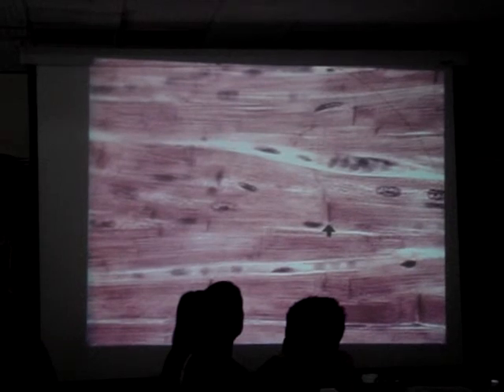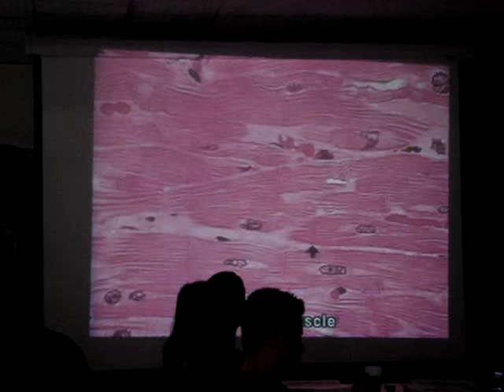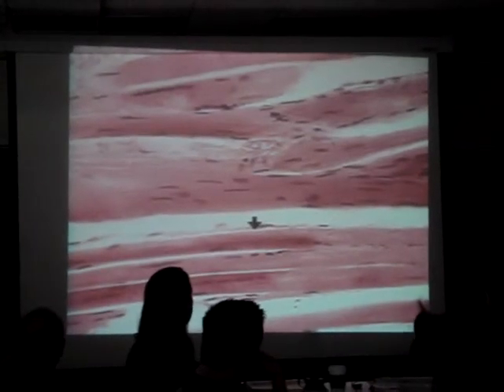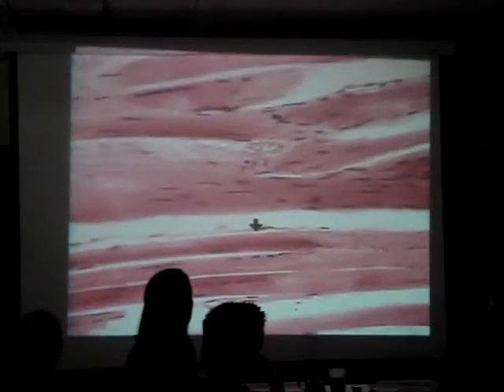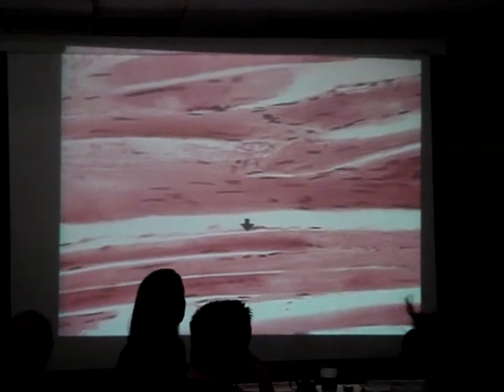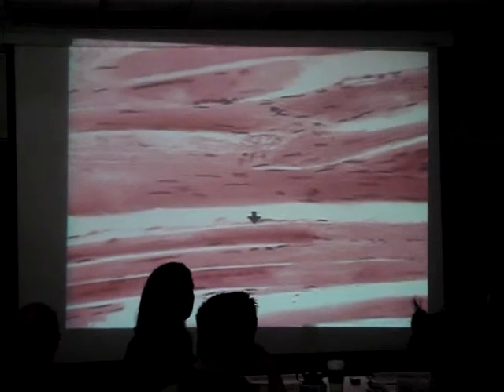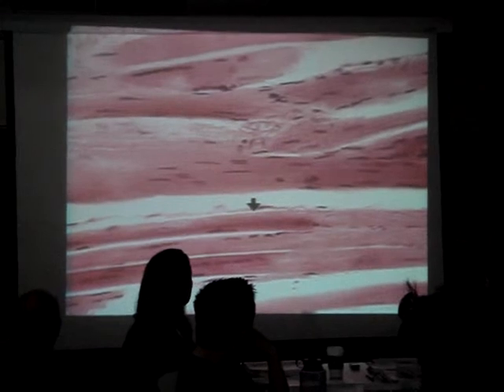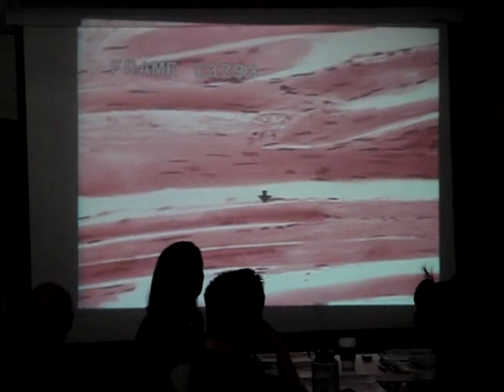Muscle Cell Slides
A short recording of Professor Borman's muscle lecture on muscle cell slides for Exam 3